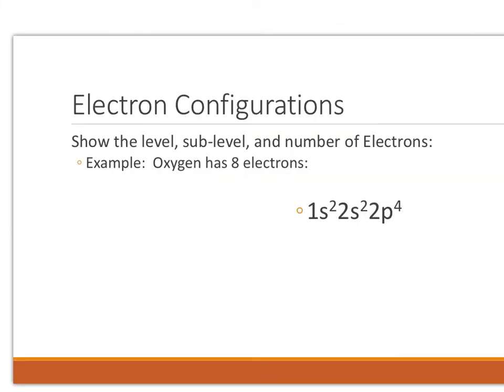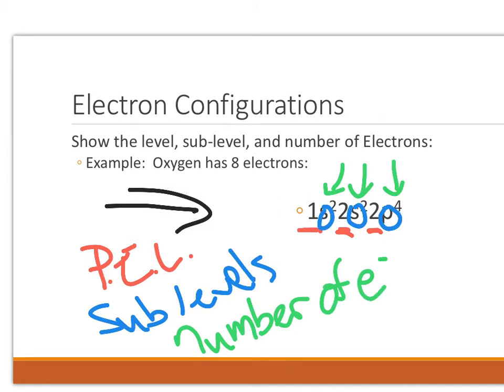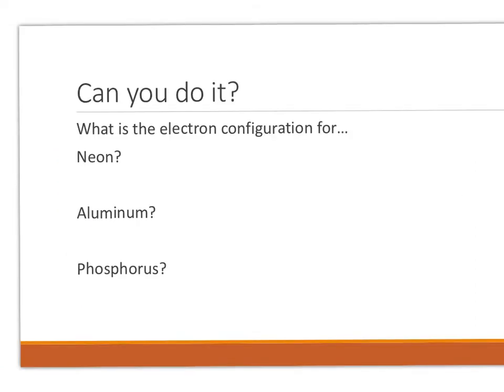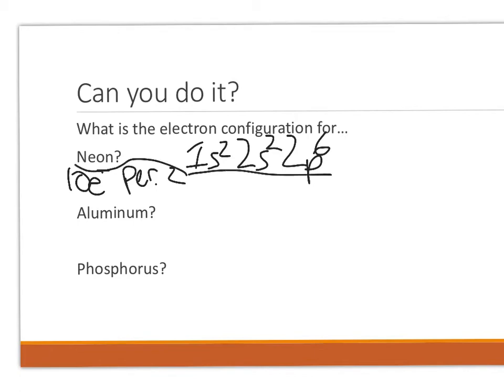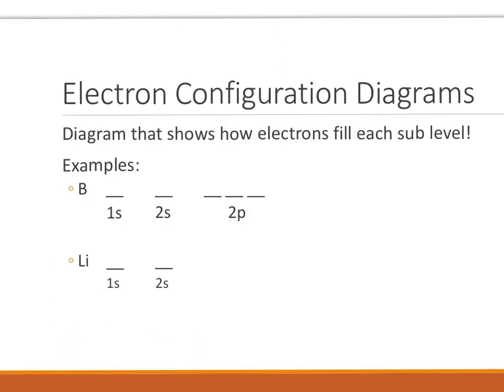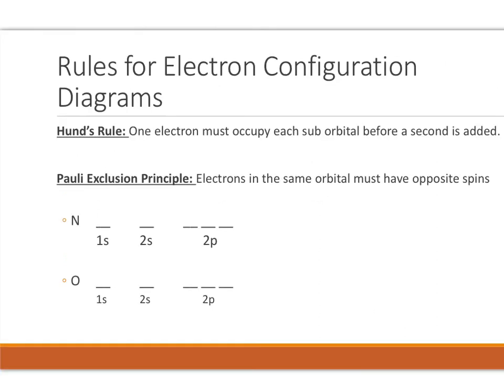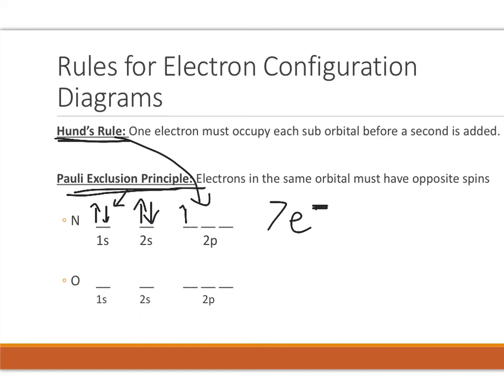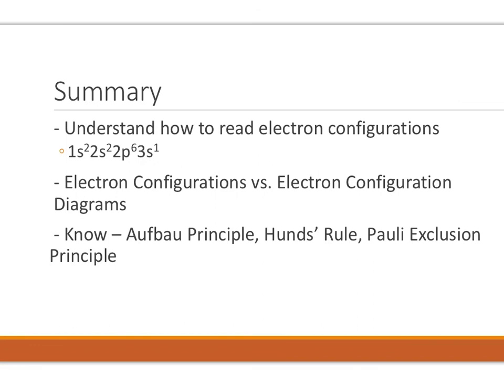Gen Chem - Electron Configurations